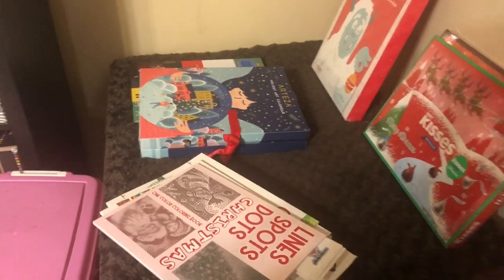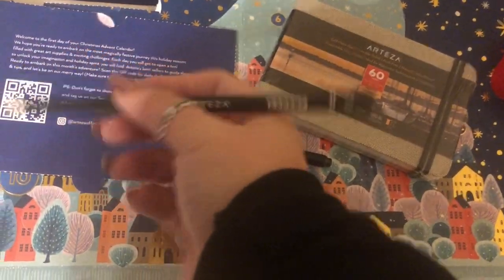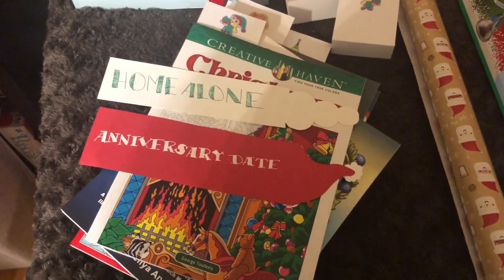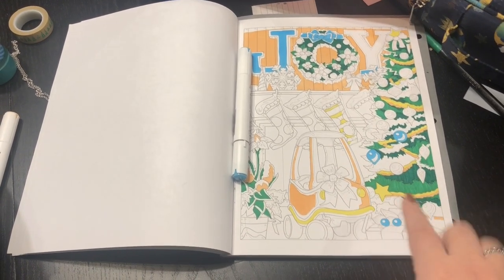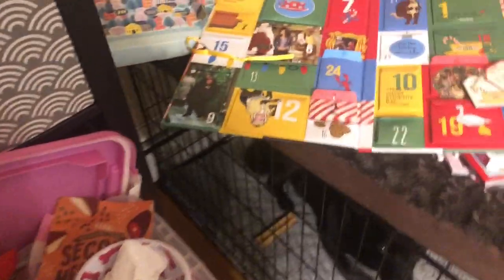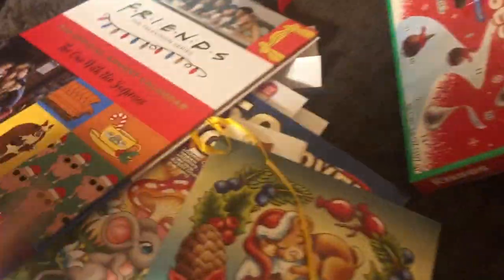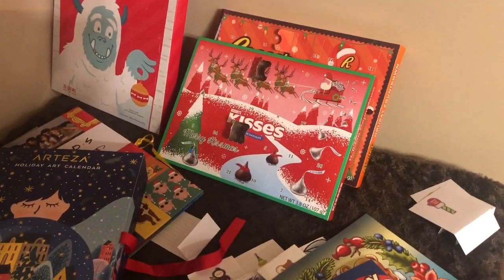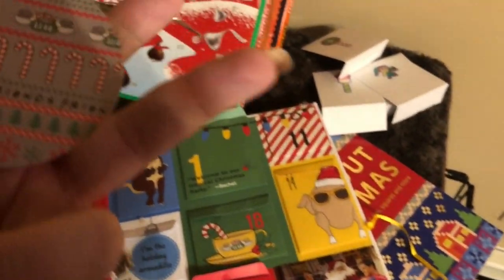Coloring Advent Update for Days 1-5!